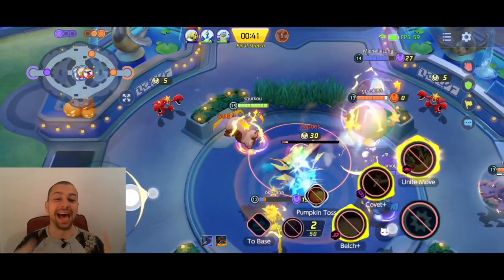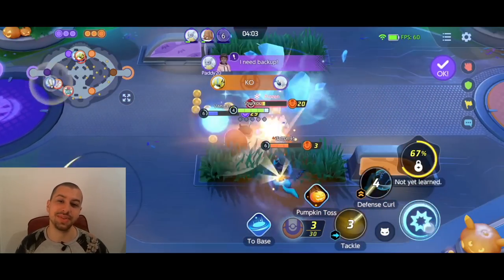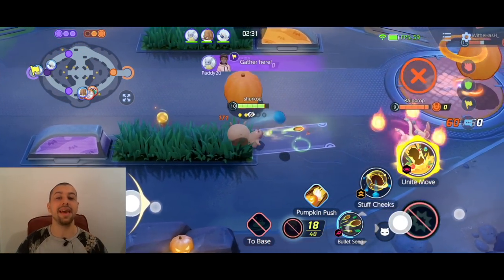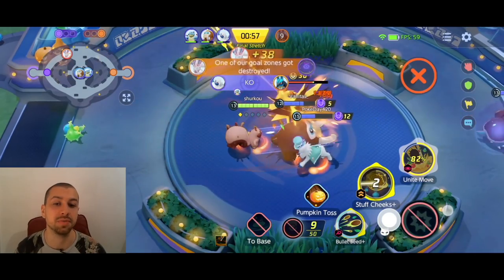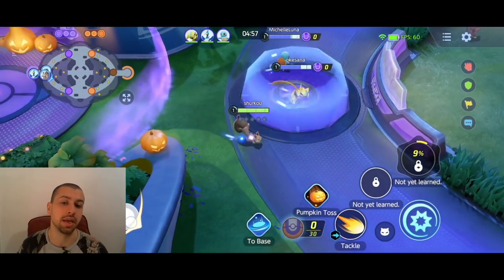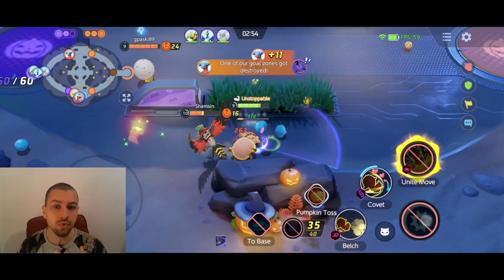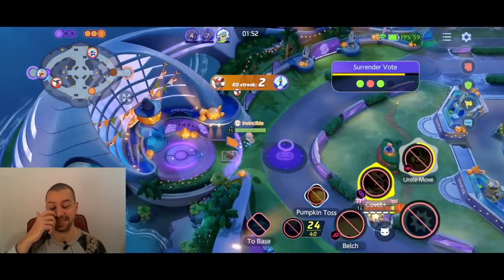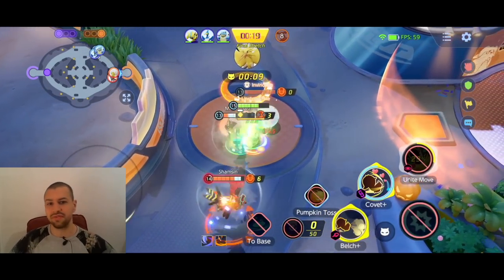Pokémon Unite NEW Halloween MAP is INSANE!😳 (GREEDENT Build Guide & Gameplay of both Movesets)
Pokémon Unite Greedent Build Guide, Best Greedent Moveset, Greedent Held Items and all Greedent skill showcase by Master rank player shurkou! Pokémon Unite Greedent gameplay on the new Halloween Map! The new Pokémon Unite patch is finally here with a NEW mode on the Mer Stadium map. It's super spooky now and looks amazing with the Halloween style map. You also have a new Battle Item on this map called Pumpkin Toss and it's super fun to use! Greedent seems very strong right now from my Greedent first impression. I think Greedent is worth buying but you'll get him for free in the new event I think! Pokémon Unite free Pokémon Greedent is S Tier and a lot of fun! Hope you'll enjoy this Pokémon Unite Greedent guide gameplay on the new Pokémon Unite Halloween event map!